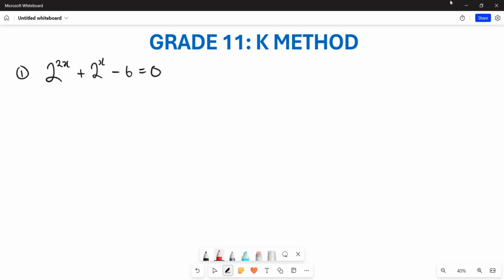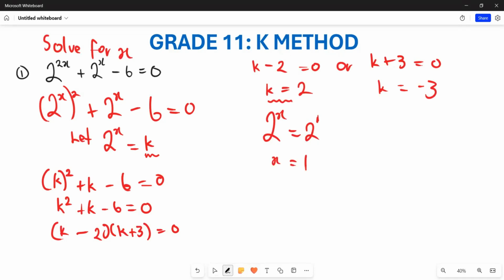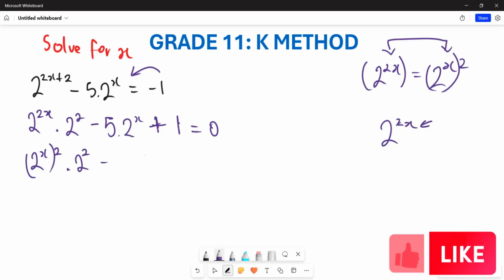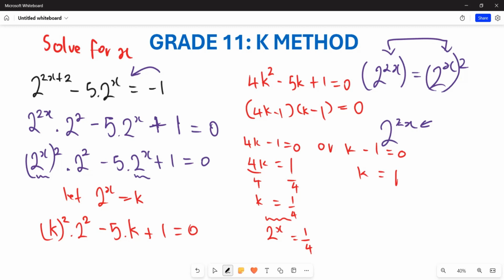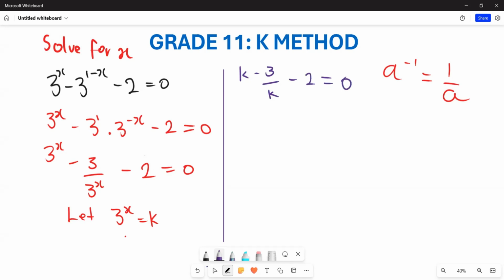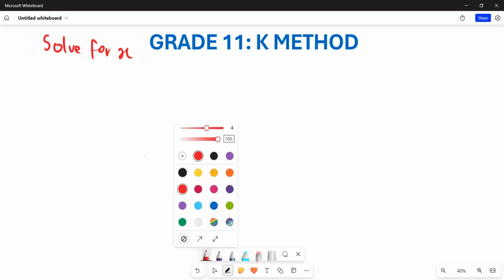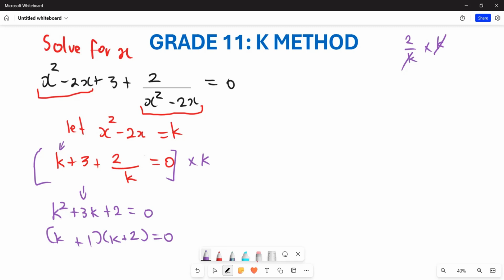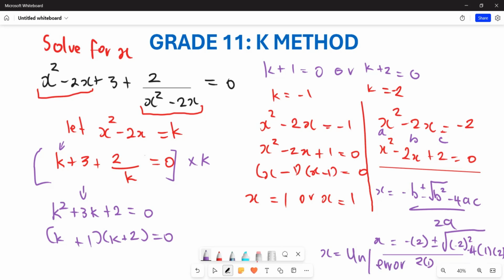GRADE 11 HOW TO USE K METHOD | EXPONENTIAL EQUATIONS